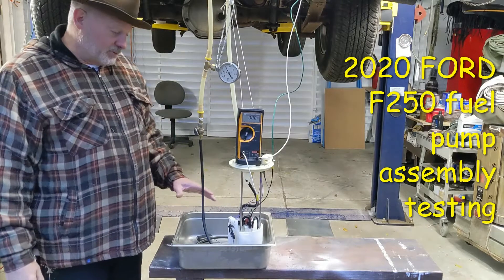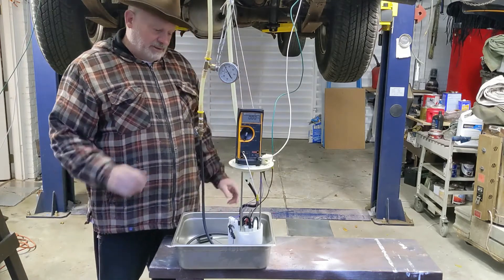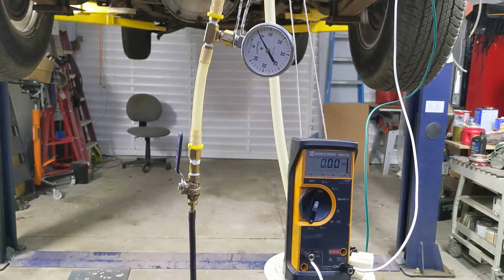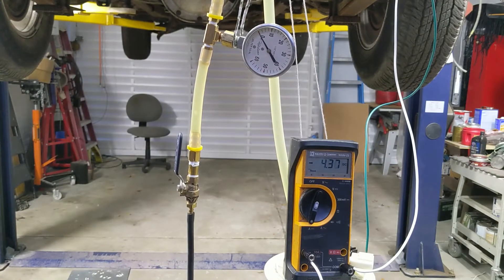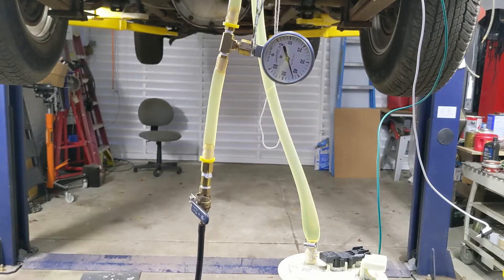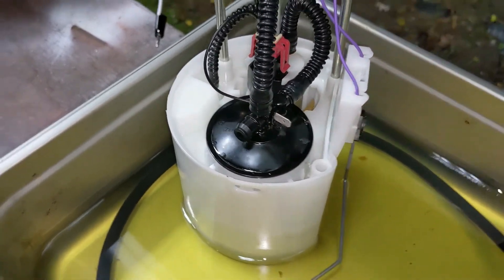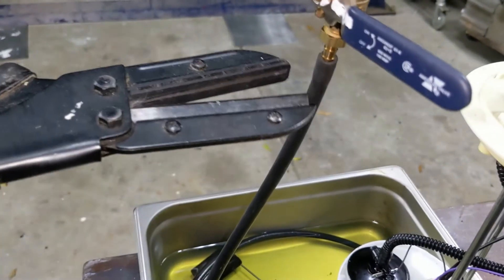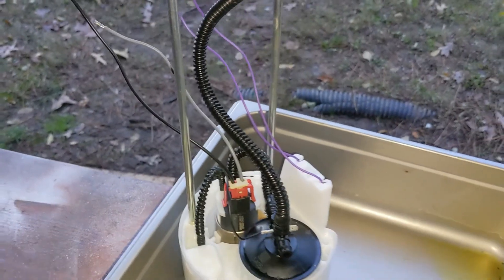2020 FORD F250 Fuel Pump assembly test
New F250 with just a few K miles presents extended crank issue after sitting overnight.  Suspect that the check valve in the assembly is not maintaining seal.  This assembly is nearly new, was replaced with a new unit that resolved the issue so we know for a fact that the extended crank issue is caused by a defect in this assembly so we test to see what the defect could be